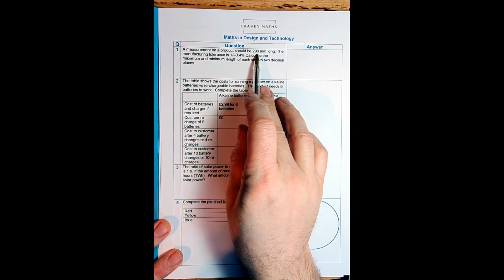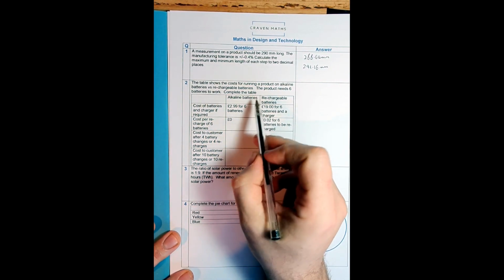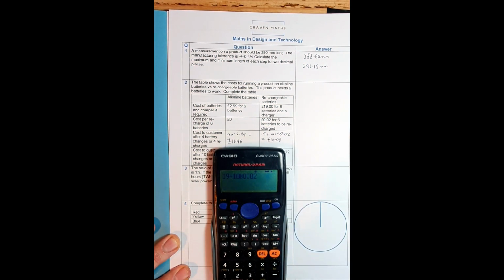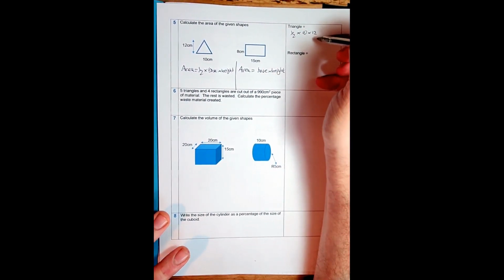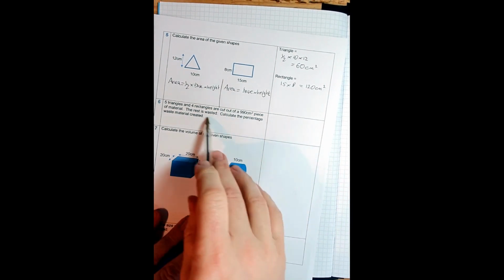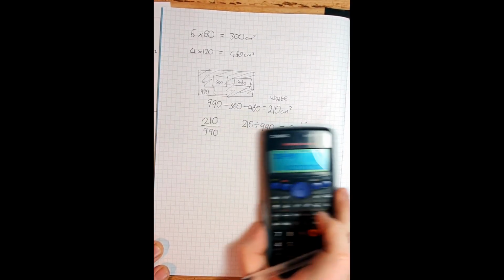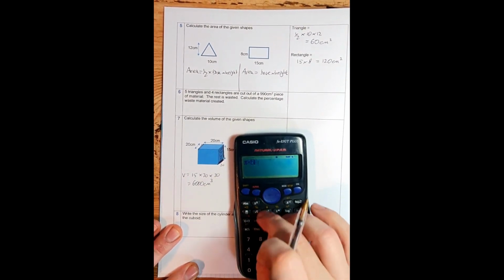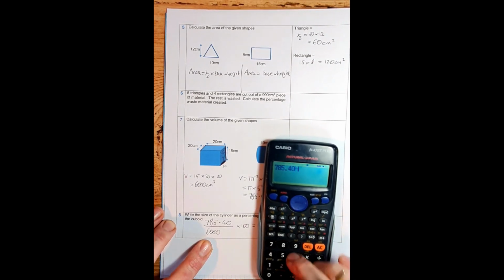Maths in DT 1